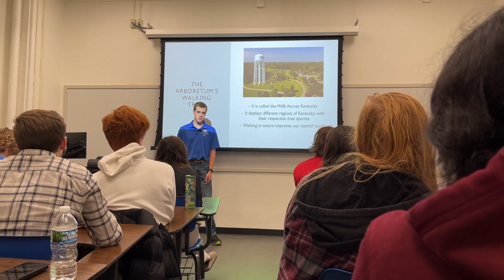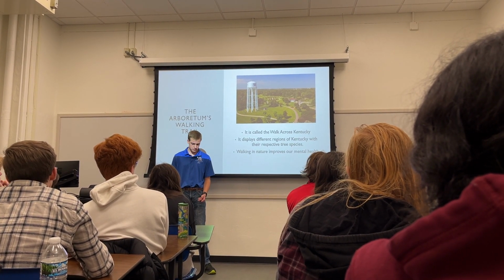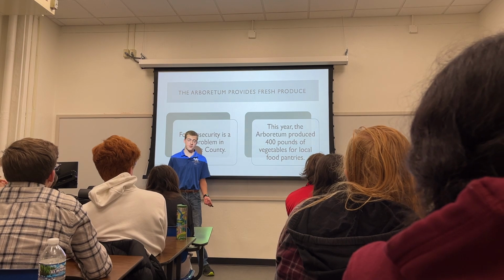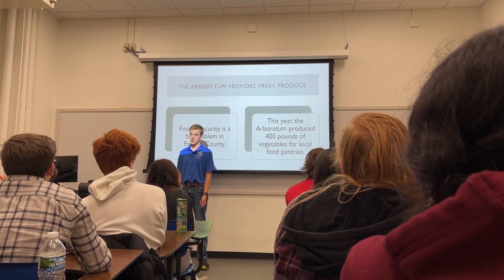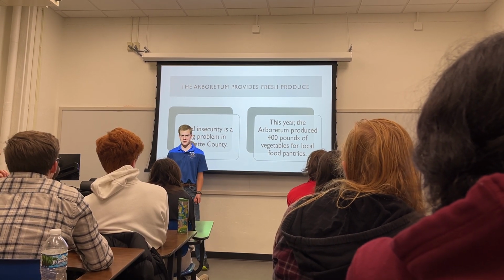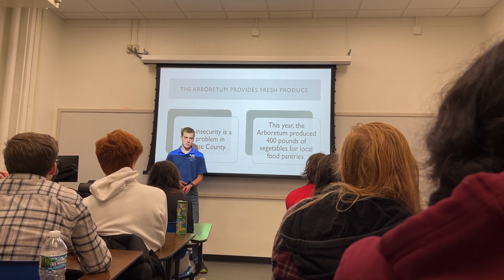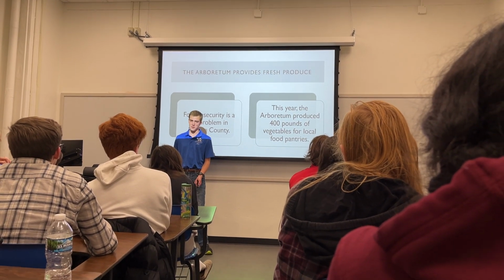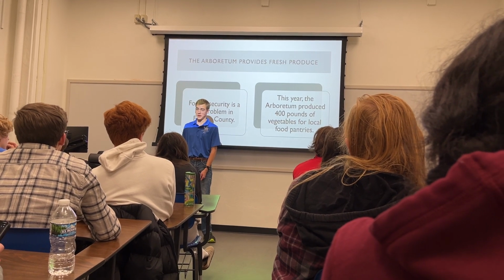CIS 112-Ben Falk's PowerPoint Party Presentation.